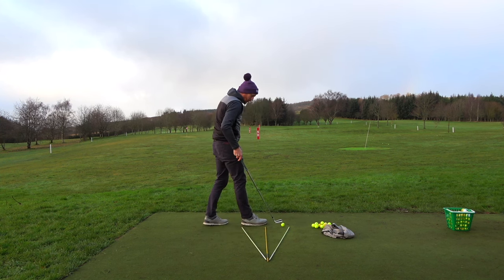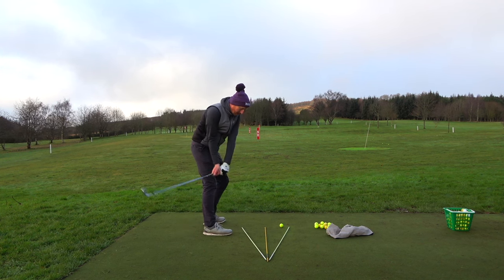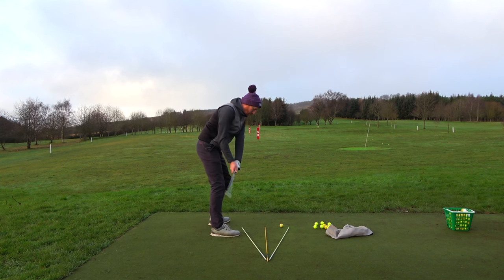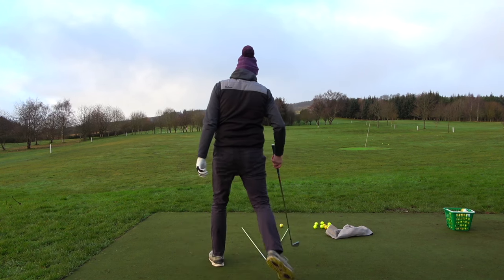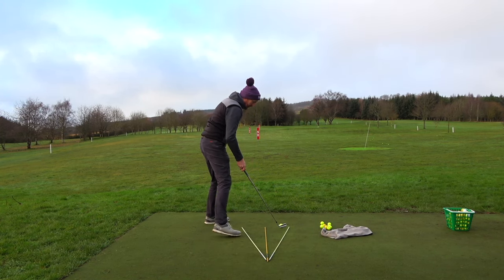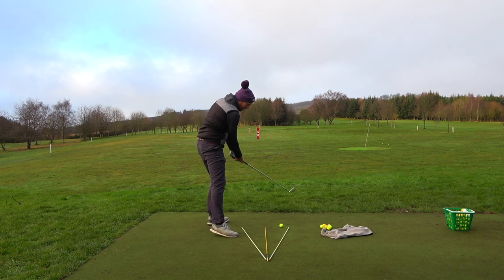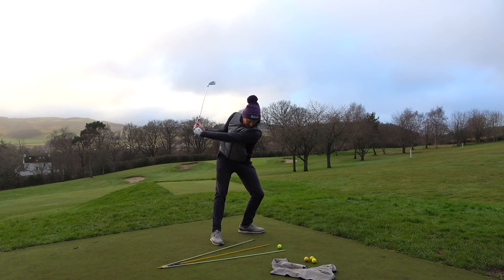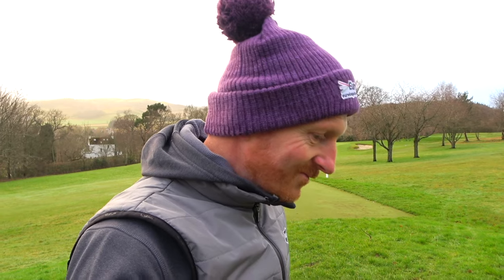Try this for a Consistent Ball Flight. You'll Be Surprised!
I was surprised at how I managed to consistently create the same ball flight over and over. The ball flew high with the draw ball flight I was working on all from using my feet correctly.
This made the golf ball fly high and straight towards the flag I was aiming for. You can hit the golf ball high and straight if you work on what I was focussing on. It worked for me so it may be worth trying.